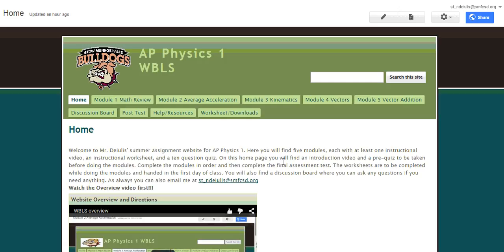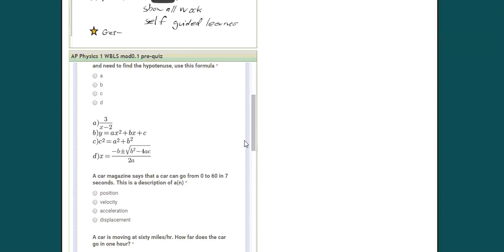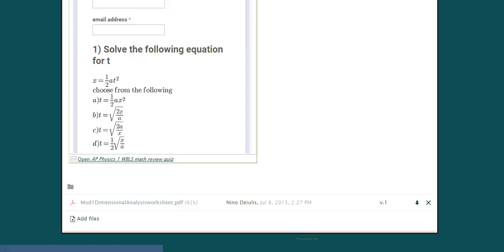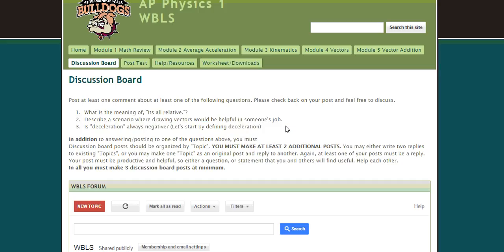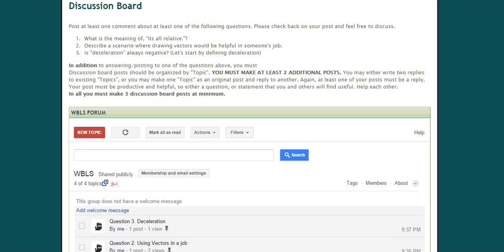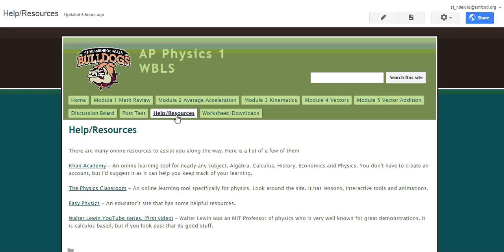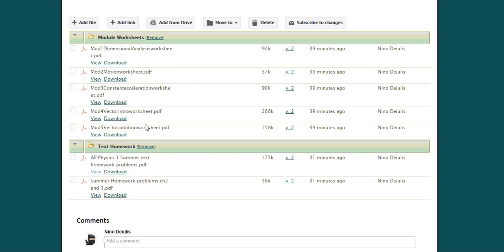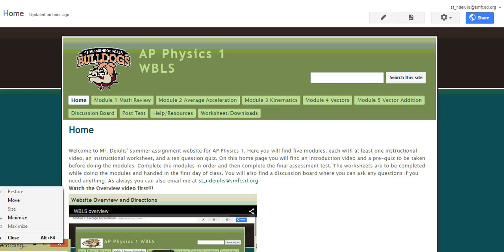AP Physics 1 summer site overview